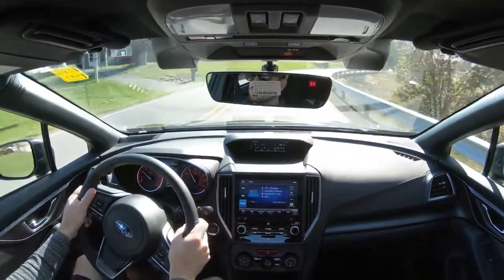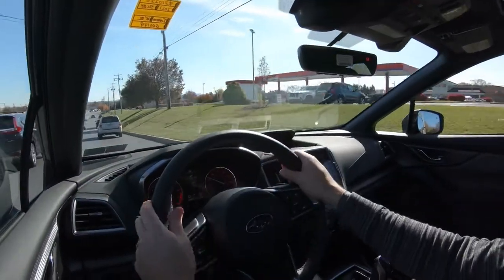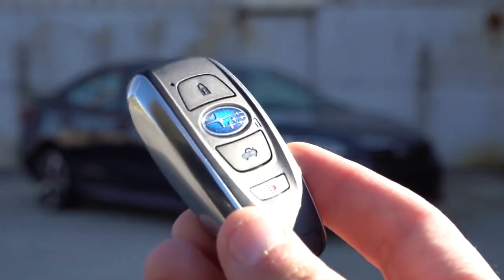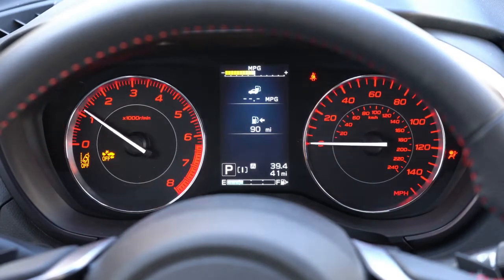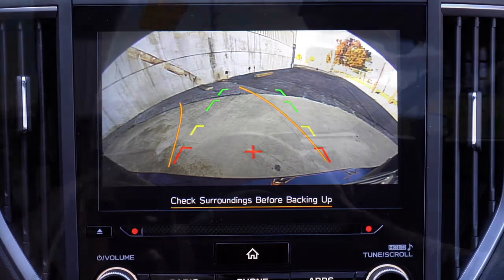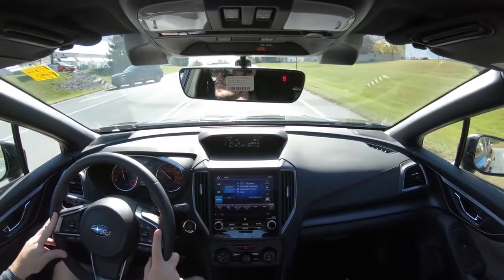2021 Subaru Impreza | The new cheapest Compact AWD sedan 2021 | All the details you need to know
The 2021 Impreza comes standard with legendary Subaru Symmetrical All-Wheel Drive and a 2.0-liter 4-cylinder direct injected SUBARU BOXER® engine that produces 152-horsepower and 145 lb.-ft. of torque. Available on all trim levels is the Lineartronic CVT (continuously variable transmission), which on Premium and above, features a 7-speed manual mode function with steering wheel paddle shifters. The 2021 Impreza achieves up to 36 highway MPG and more than 450 miles on a full tank, making it one of the most fuel-efficient all-wheel-drive vehicles sold in the U.S.
For 2021, the Premium trim adds the SI-DRIVE performance management system which allows the driver to maximize engine performance, control and efficiency. With two selectable drive modes, the character of the power unit changes, giving the driver the freedom to customize the performance characteristics to match driving conditions or their personal driving preference.
All Impreza models equipped with the Lineartronic CVT come standard with the award-winning Subaru EyeSight® Driver Assist Technology, which includes Automatic Pre-Collision Braking and Throttle Management, Lane Keep Assist, Lane Departure and Sway Warning, as well as Lead Vehicle Start Alert. Models with the CVT also feature Rear Seat Reminder, which is designed to help prevent child and/or pet entrapment by alerting the driver to check the rear seat before exiting the vehicle.
Thanks to  Gold Pony for the video.